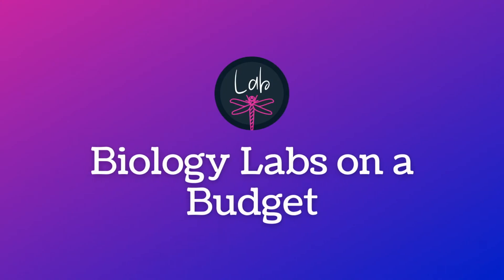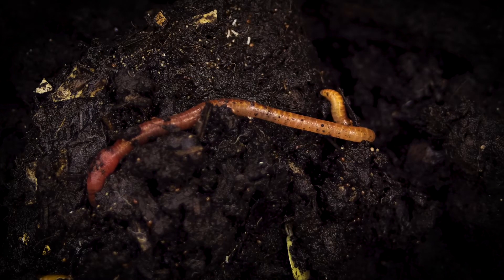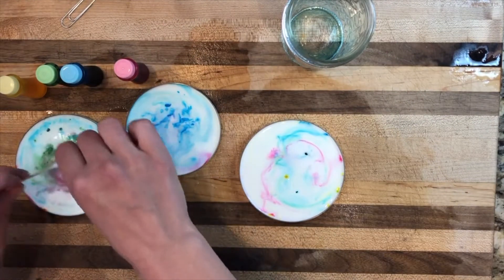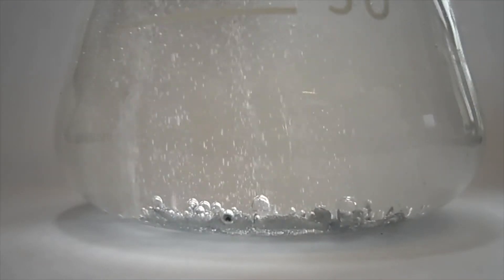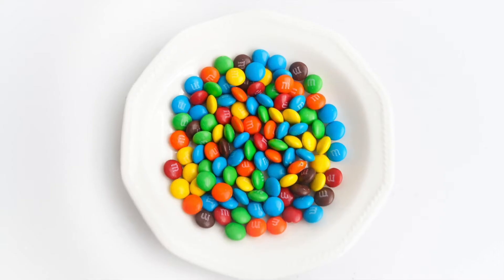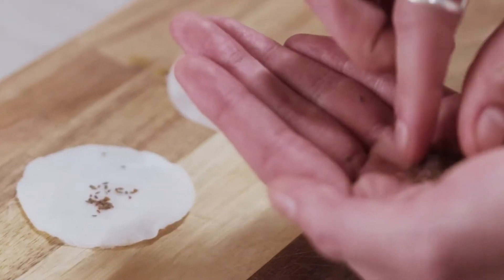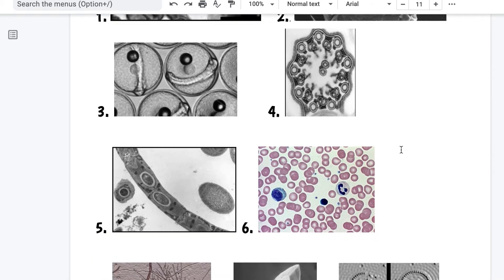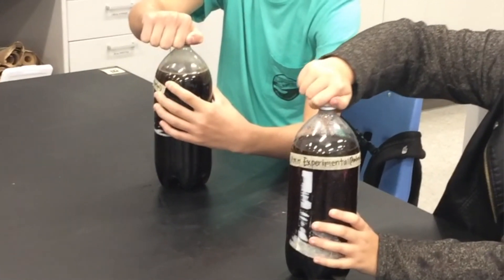Best Biology Labs on a Budget Part 1: Low-cost, hands-on life science investigations!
Are you a biology or life science teacher with limited supplies? Do you have a low budget for laboratory materials for your students? In this video, I'll go over ten of my favorite low-cost biology investigations with real-life tips on how to run these cheap labs in your science classroom.

00:00 Intro
00:36 Earthworm Observation & Inference Lab
01:26 Milk Motion Surface Tension Lab - Milk Magic
01:52 Reaction of the Enzyme Catalase - Liver Lab
02:33 Properties of Water Lab
02:43 M&M Chi-Square Lab
03:20 Isopod Animal Behavior - Pill Bug Lab
03:53 Radish seed germination Lab
04:11 Organic Compound Indicators - Lipid Test
04:29 Types of Microscopes Investigation
04:56 Fermentation with yeast